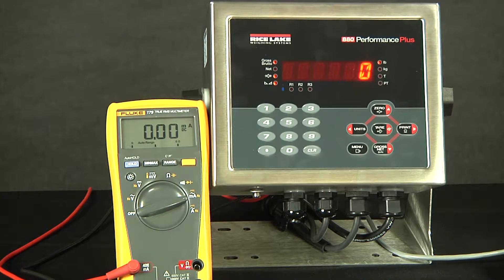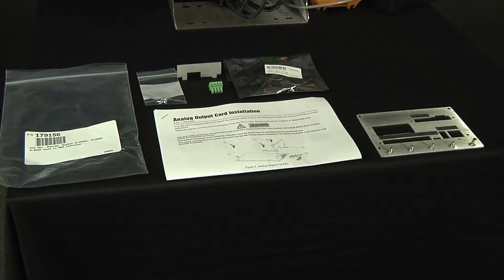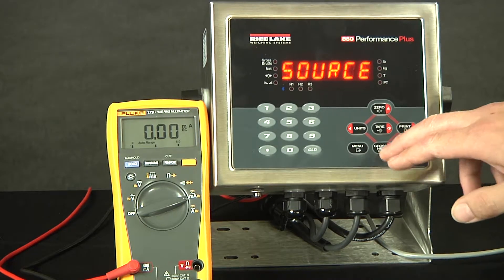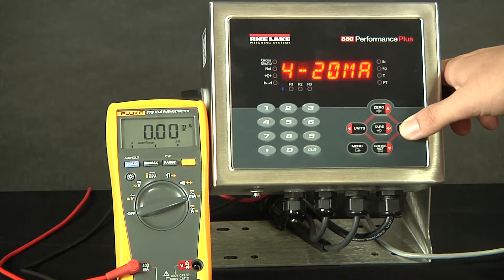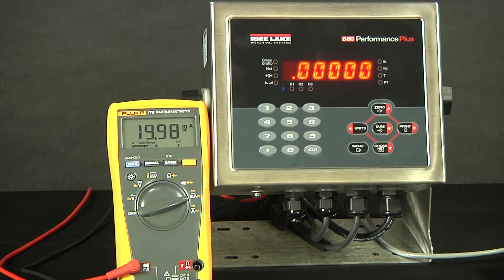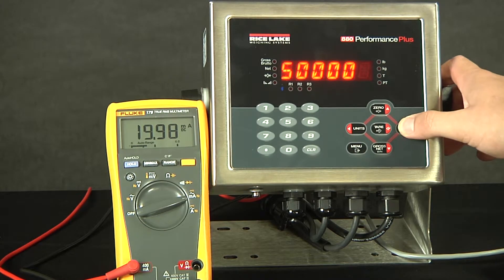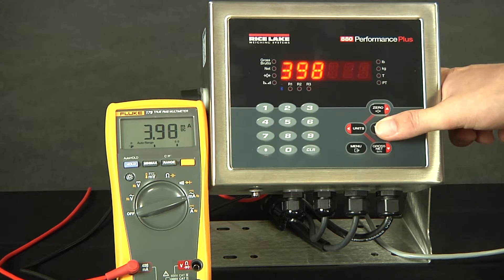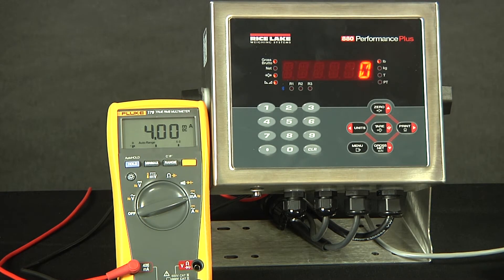Analog Output Configuration and Calibration for the 880 Performance™ Series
This webinar shows you how to configure and calibrate the analog output on Rice Lake's 880 Performance Series weight indicator/controller.